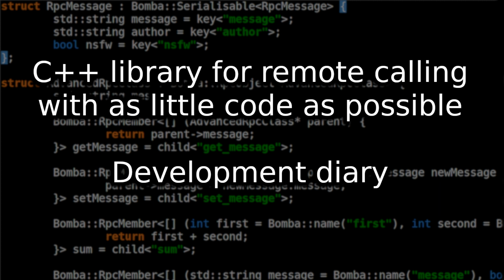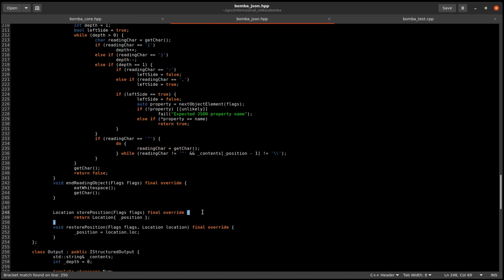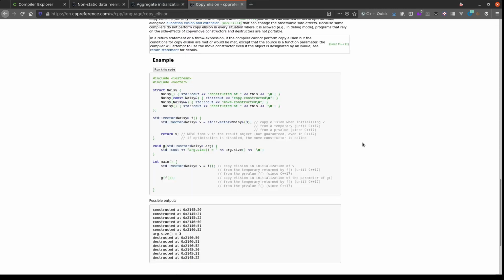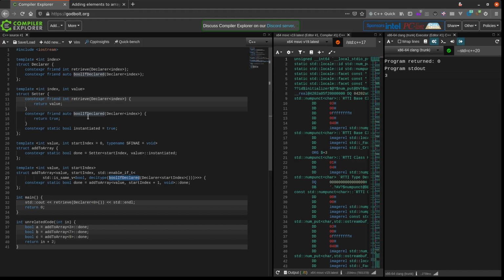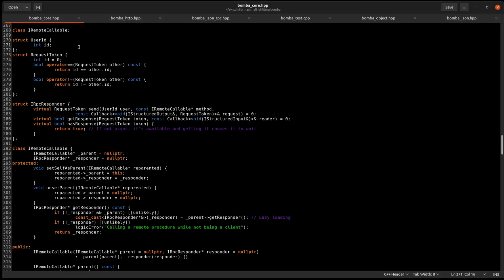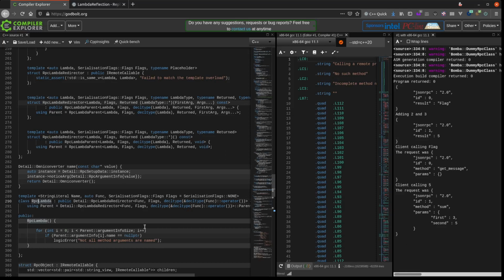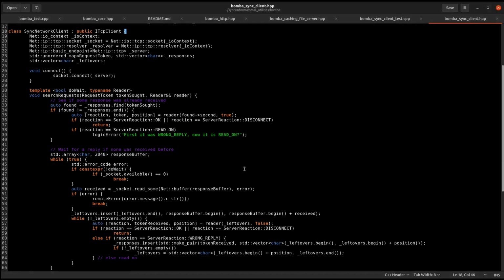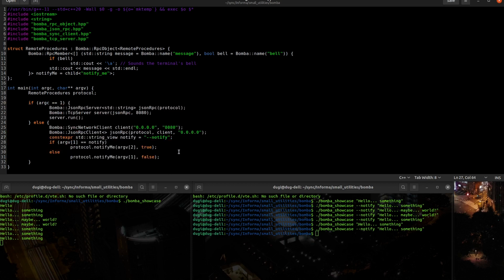C++ library for remote function calls with as little code as possible (development diary)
A step by step description how I created a C++ library that requires minimum code to make a function remotely callable over the network, with a simple autogenerated GUI in browser.